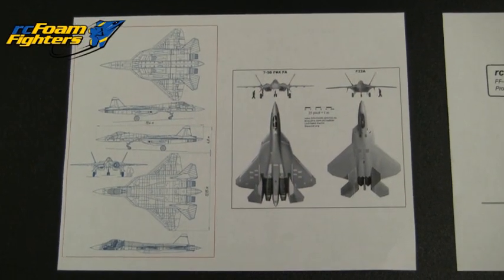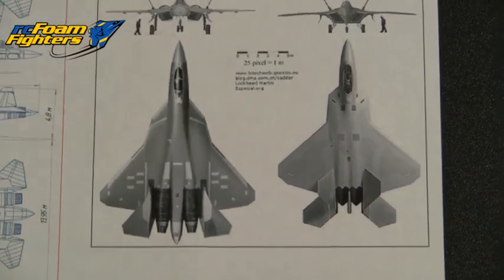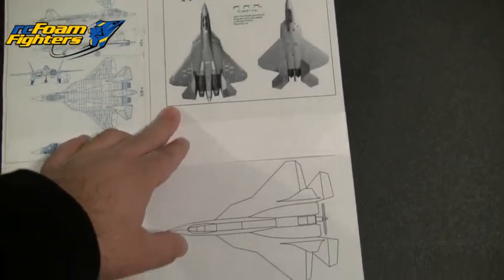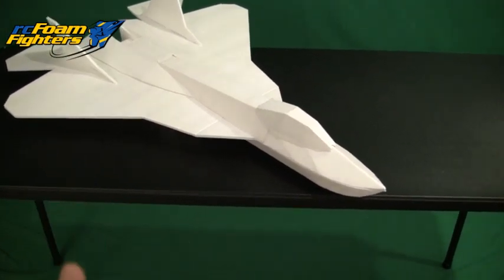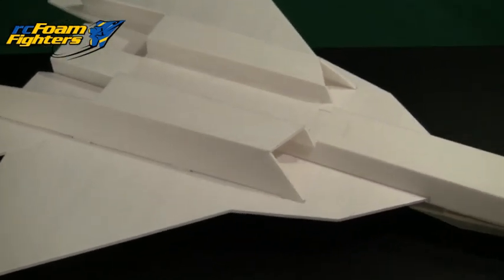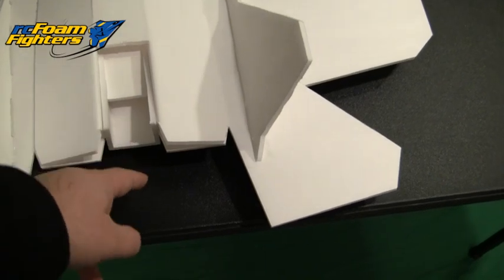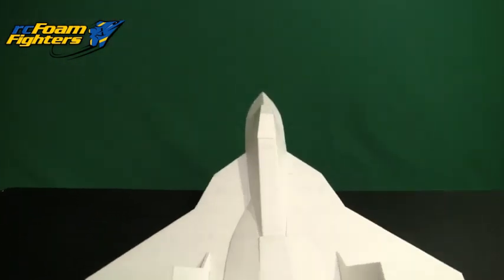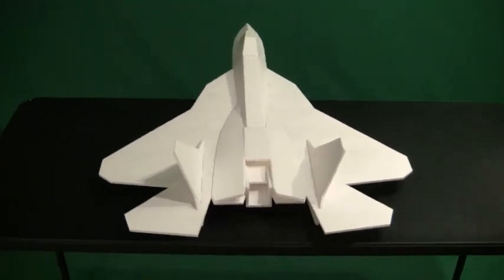FF-T50 First Look (T-50 PAK-FA)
Just a quick first look at a new project, the FF-T50  a plane loosely inspired by the T-50 PAK-FA jet being developed by Russia and India. This will be a foamboard jet. This is a video of the first prototype. More videos to come as the project progresses.